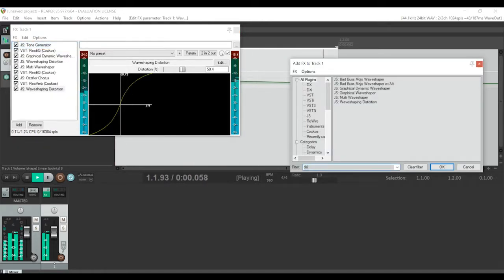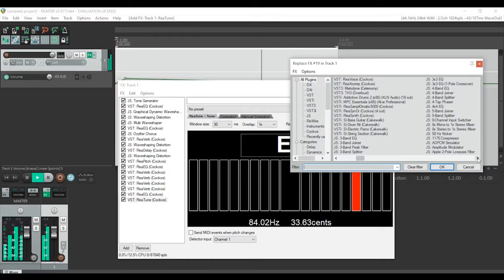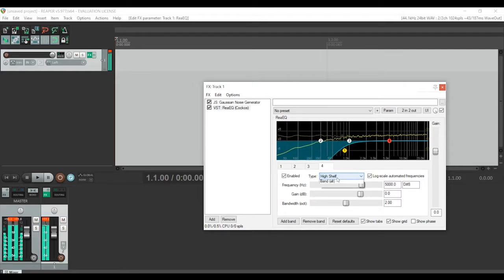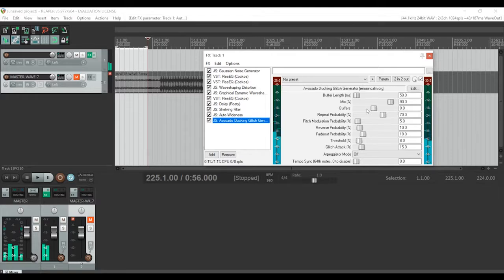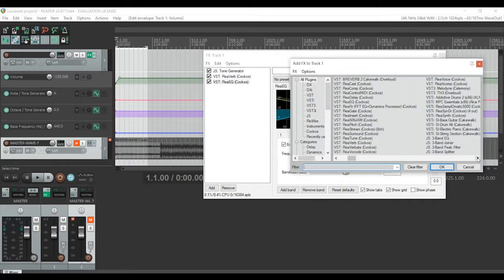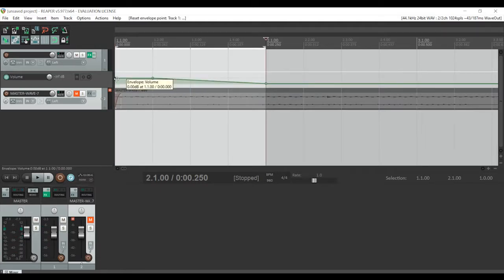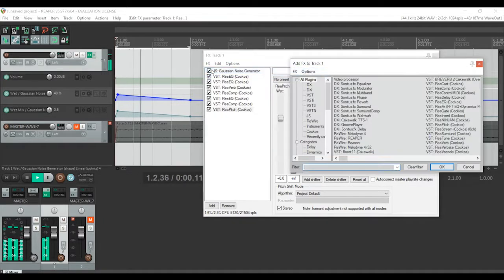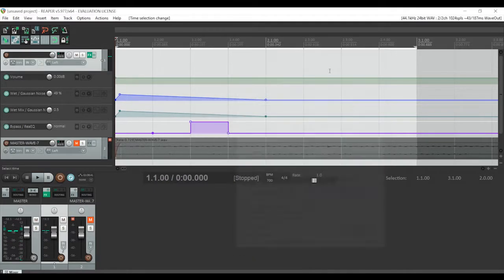45 Minutes of Sound Synthesis in Reaper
Just a relaxed session of sound generation. Trying to get some new interesting samples from Reaper's tone generator, the same way I've been using in my series on sound synthesis in Reaper.